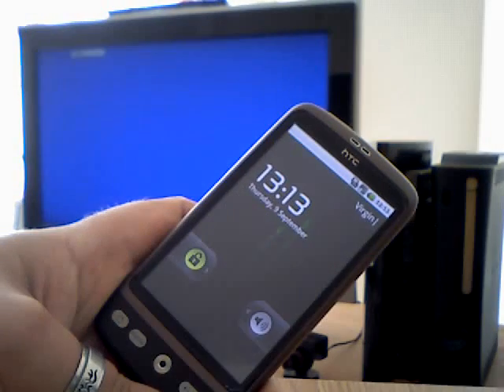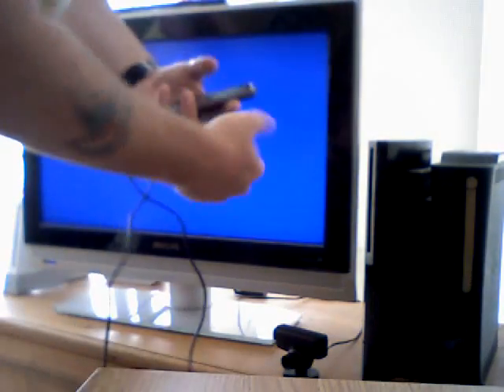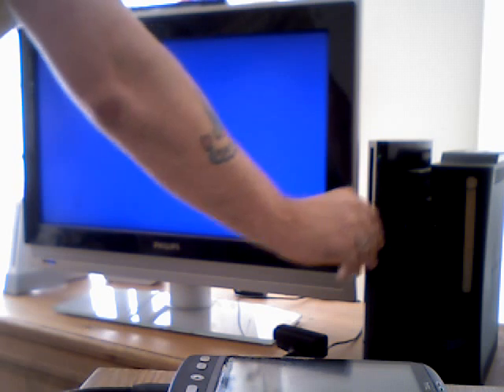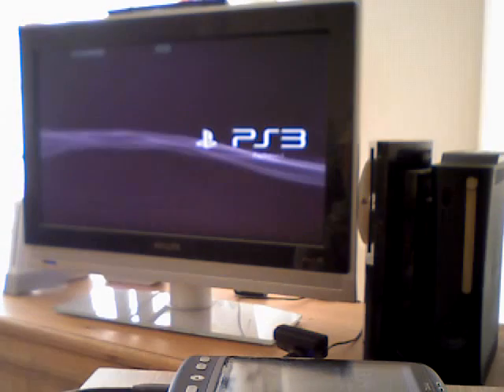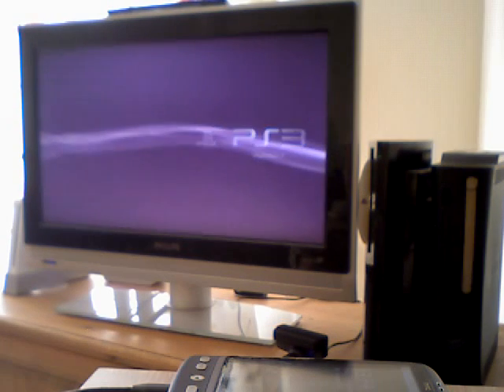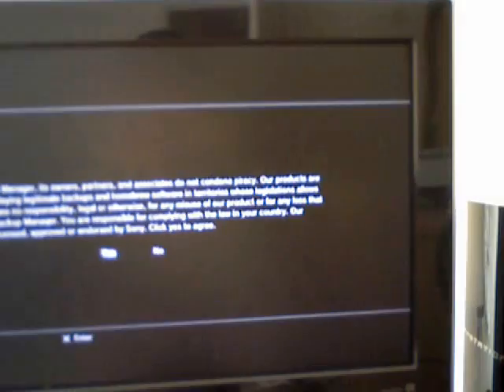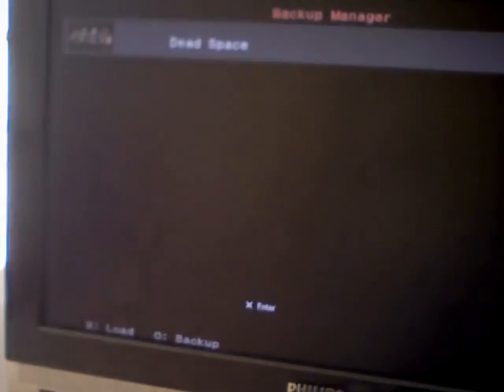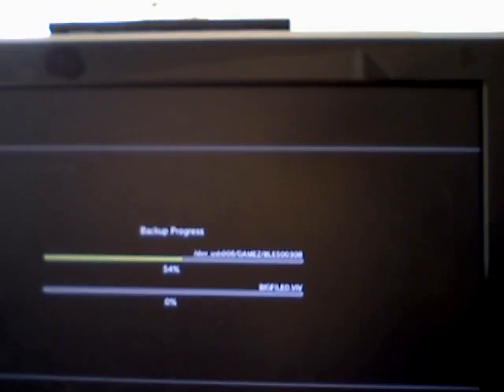PS3 Jailbreak with HTC Desire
A quick video showing how to jailbreak your ps3 on 3.41 with HTC Desire

!!!DO NOT UPDATE TO 3.42 ON PS3!!!

First Step
How to Bypass PS3 firmware 3.42 update
Set your IP: 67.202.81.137 as your primary & secondary DNS on your PS3 and you should be able to bypass 3.42 firmware update.

!FIRST STEP DOES NOT WORK SONY HAS BLOCK PSN ACCESS VIA DNS WILL UPDATE YOU ASAP ON NEW WAY TO ACCESS PSN!

Second Step
Steps 1-7 to be done on your android phone
Your phone needs to be rooted or you cannot go ahead
Also make a Nandroid backup of your current rom for easy flashing back
1. Copy OpenDesire-4.0.4.zip plus enable-psfreedom-OpenDesire- 4.0.4.zip  and disable-psfreedom-OpenDesire-4.0.4.zip to your SD card.
2. Reboot into the Recovery console.
3. Install/flash OpenDesire-4.0.4.zip then reboot.
4. Once again reboot into the Recovery console but this time                      Install/flash enable-psfreedom-OpenDesire-4.0.4.zip then reboot.
5. Kill the power to your PS3, switch on the back (PS3 Fat) or unplug from the wall (PS3 Slim) and connect your phone via USB
6. Put manager.pkg onto a USB Stick and plug into PS3
7. Re-enable power and press the PS3 power button followed by the eject button in quick succession.
8. !!Your PS3 is now hacked!! You'll see "Install Package Files" under GAME on the XMB, press X and install Backup Manager.

NOTE

To run backup manager again you will need to have your android phone connect and follow steps 1-5 every time

To return your phone to normal just boot back to recovery and flash PS3-No-More-signed.zip or restore your Nandroid Backup. It's that easy.

Known bugs:
• This will disable Wi-Fi and USB mass storage until the disable-psfreedom-OpenDesire-4.0.4.zip is flashed.

!!!UPDATE!!!

Easy and painless way to root you HTC Desire just follow this guide